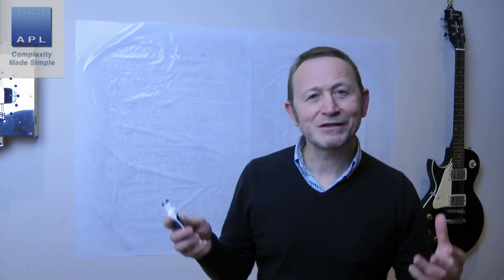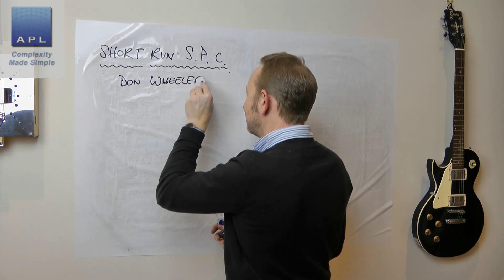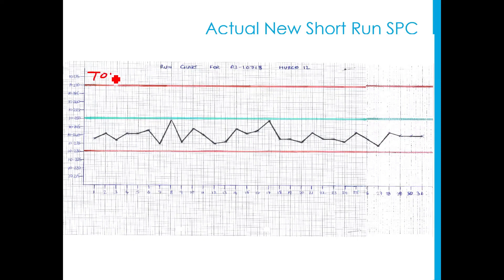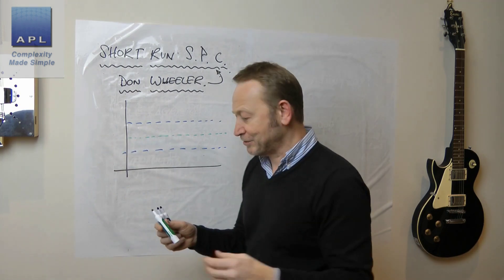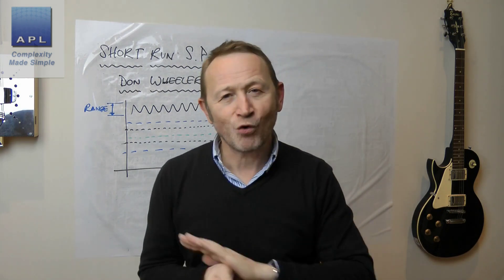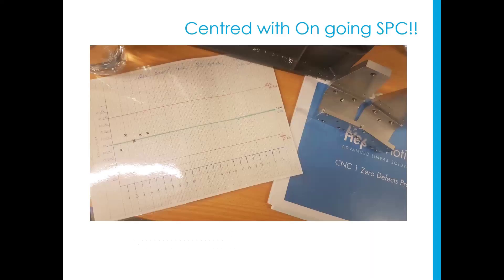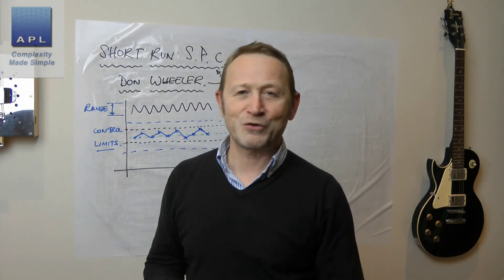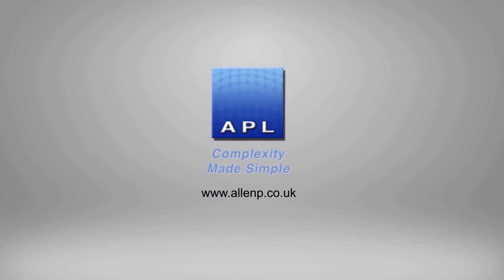Process Capability - SPC case study, short run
Statistical process control is simple and cheap. It will make you more money if you use it. Here's a simple case study...
Six Sigma